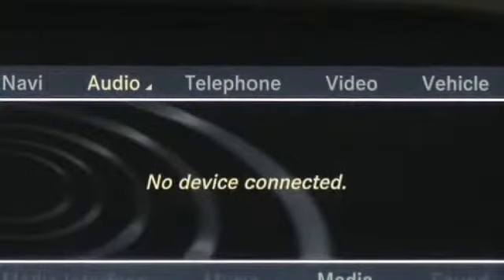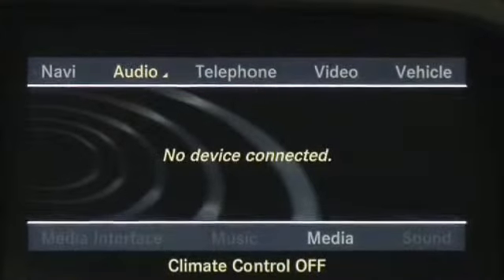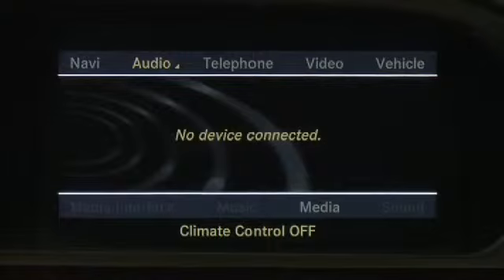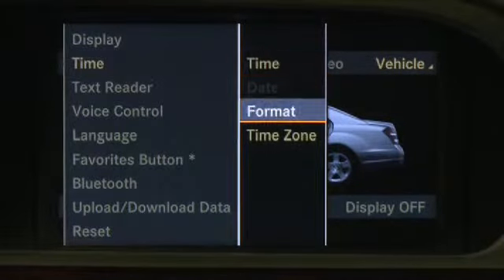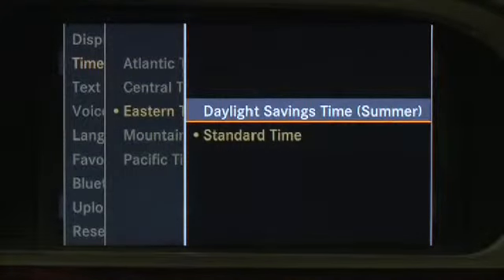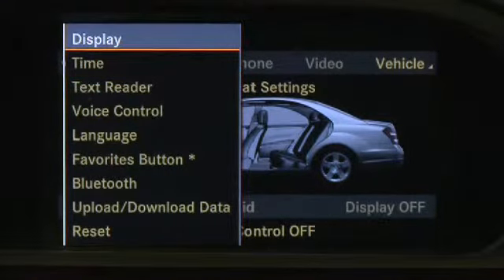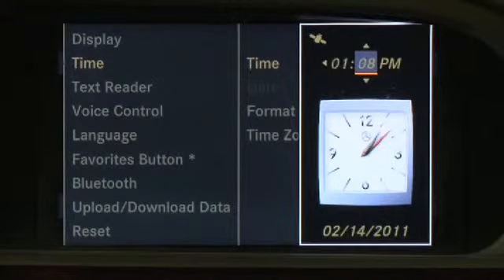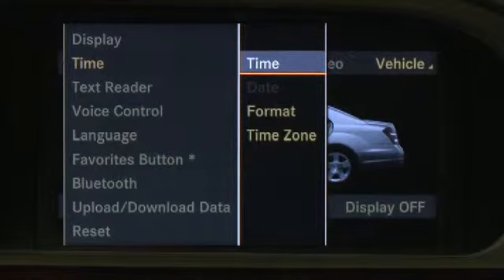SettingTheClock NTG35 MY11 wmv 360p